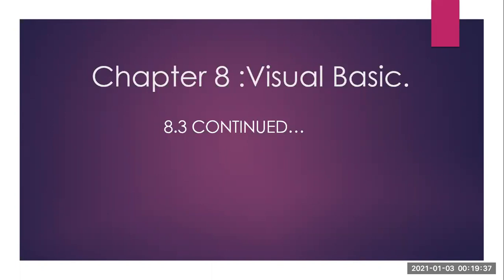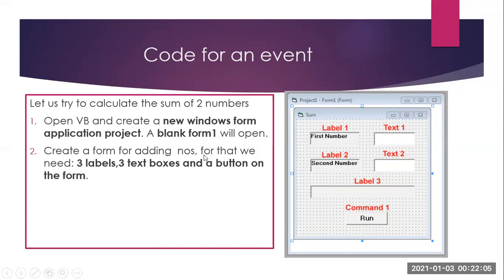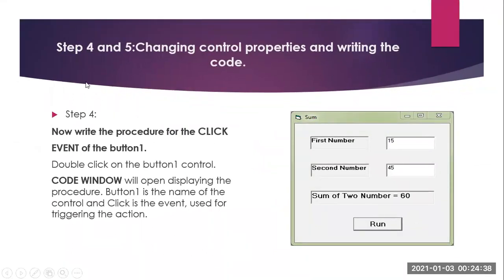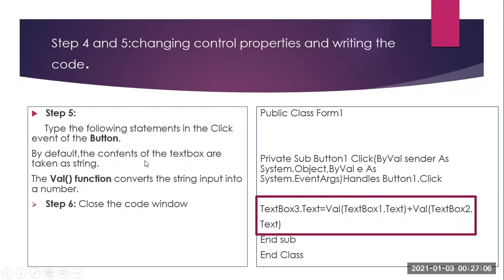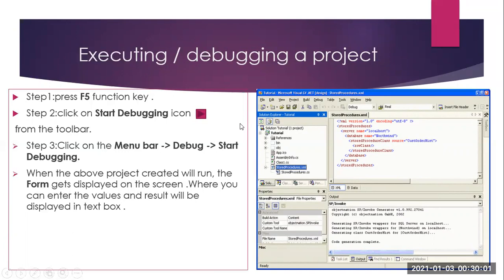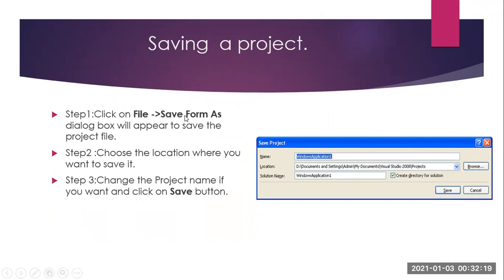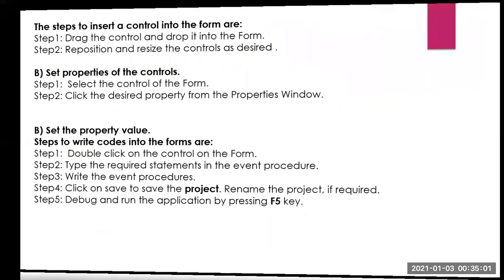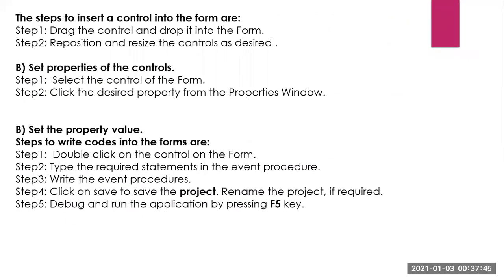8.1 - VB | STD 8 | COMPUTER | L - 8 | Visual Basic | Part 1